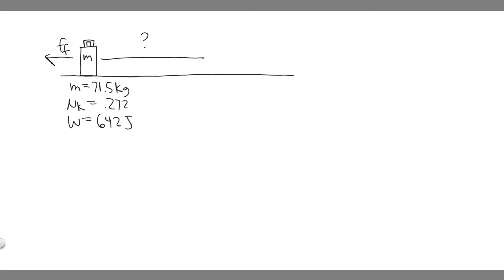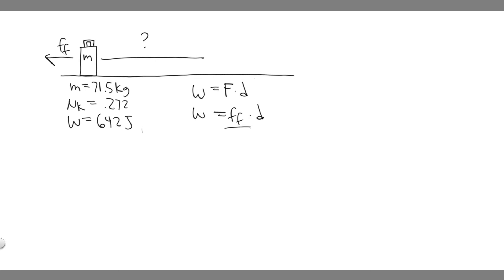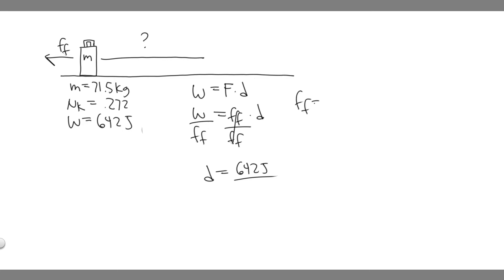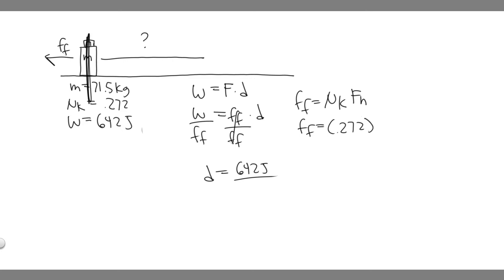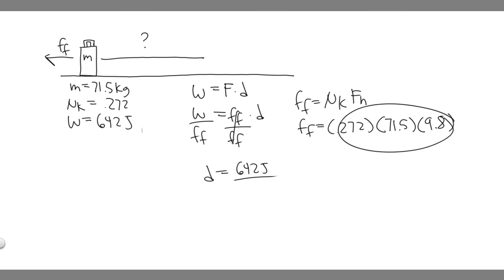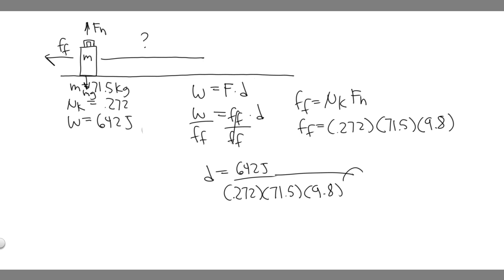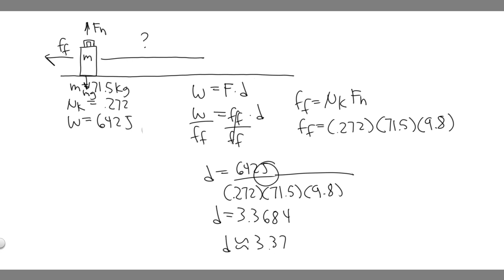The coefficient of kinetic friction between a suitcase and the floor is 0.272. If the suitcase has a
The coefficient of kinetic friction between a suitcase and the floor is 0.272. If the suitcase has a mass of 71.5 kg, how far can it be pushed across the level floor with 642 J of work? .